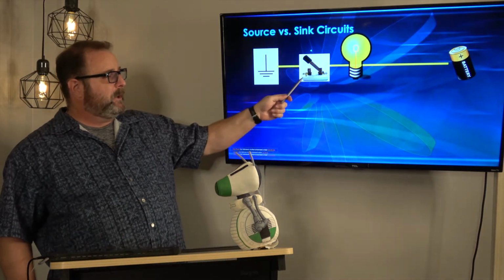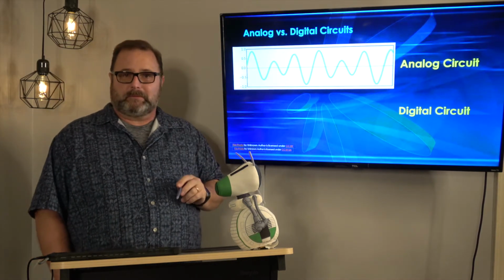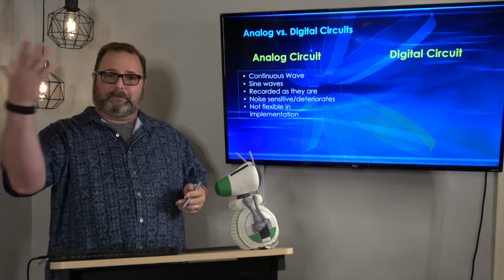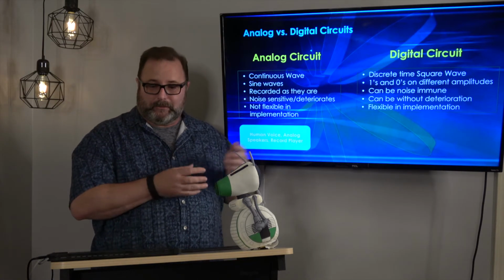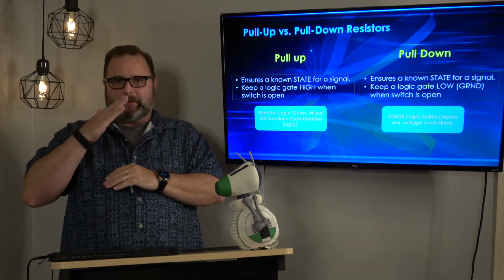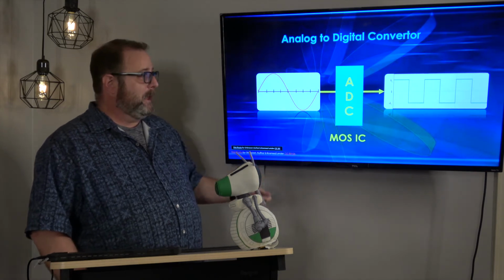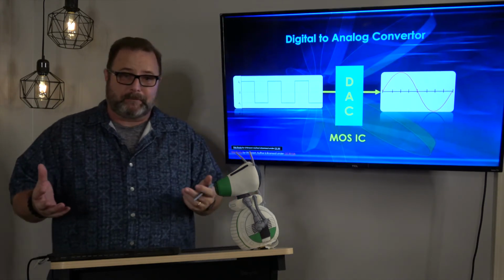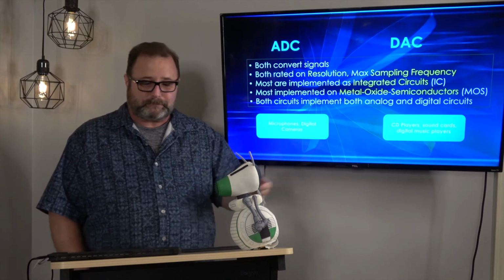Circuitry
This video discusses circuitry at a high level for embedded systems.